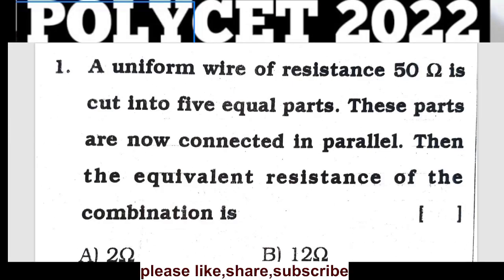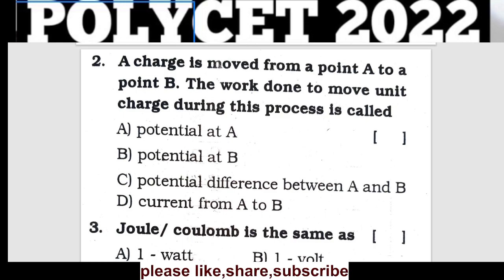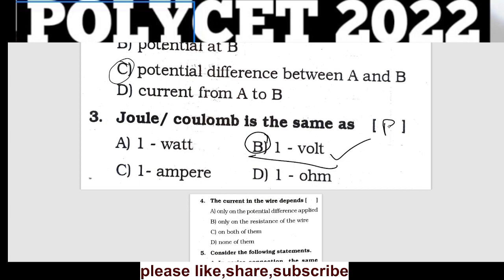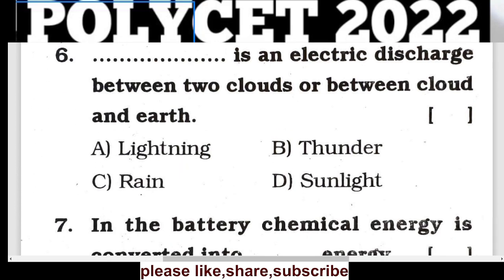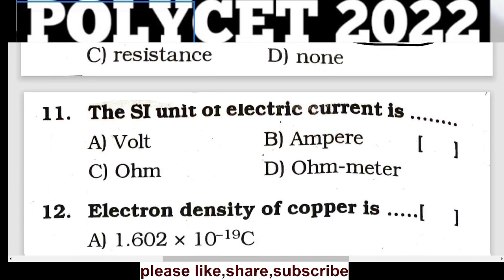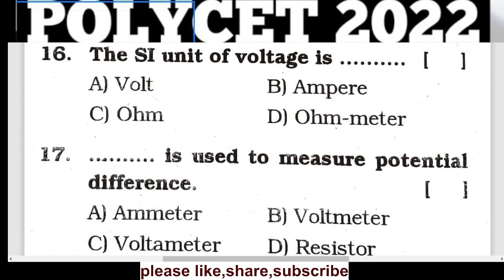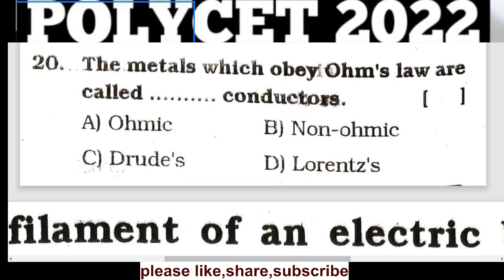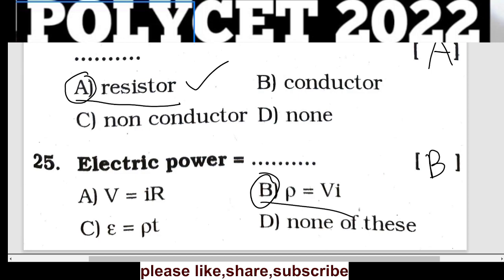POLYCET 2022 ELECTRIC CURRENT TEST -1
Join in DSC TET Telegram group for material
TET & DSC hub
In this group you will get videos,material for TET and DSC asperents in free of cost

DSC - SCHOOL ASSISTANT - PHYSICAL SCIENCES & SGT
                                         Long term Free couching
1. DSC (TET CUM TRT) SA (P S) & SGT | long term Free couching | DSC Patron,and  syllabus
2. DSC (TET CUM TRT) - 2 SA (Physical Sciences) & SGT | units and measurements | ప్రమాణాలు మరియు కొలతలు
3. DSC (TET CUM TRT) SA (P S) - 3 | units and measurements | 6th ఎలా కొలవాలో నేర్చుకుందాం | part – 1
4. DSC (TET CUM TRT) SA (P S) & SGT - 4 | units and measurements | 6th ఎలా కొలవాలో నేర్చుకుందాం  - 2

tet exam date 2022 syllabus.
Tet notification 2022 in ap,
Tet maths classes in Telegu,
Tet science classes in Telegu
Tet syllabus,
Tet exam eligibility,
Tet exam qualification,
Tet exam details,
Tet apply documents,
Tet bits in Telegu,
Tet official website,
Tet social classes in Telegu,
Tet preparation best tips,
How to prepare for tet,
What is meant by tet,
When tet exam 2022 in ap,
What is tet age limit,
Is tet and bed same,
What is the qualification to write tet exam,
What dose tet exam means,
What is benefits of tet exam
Is ctet and tet same,